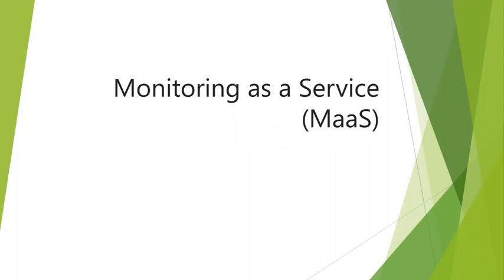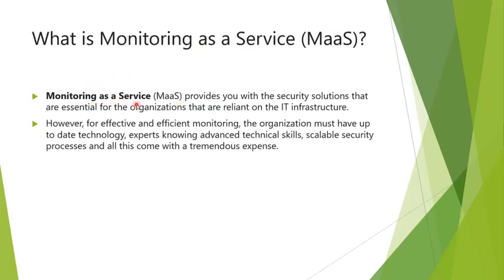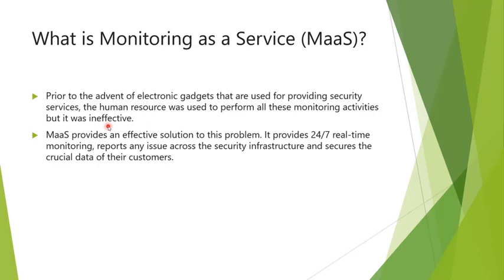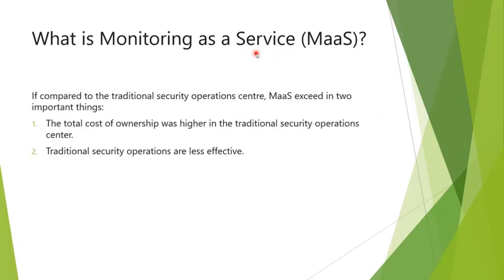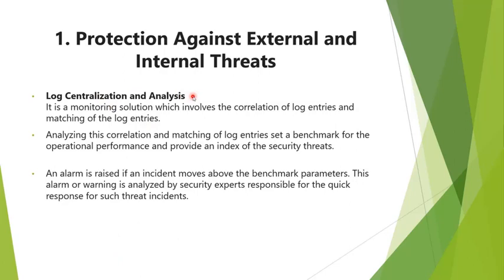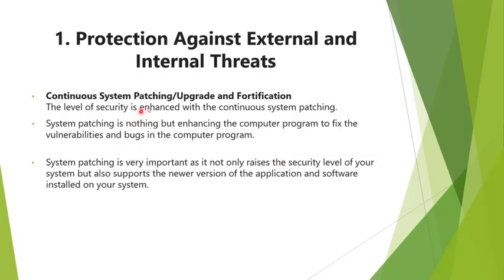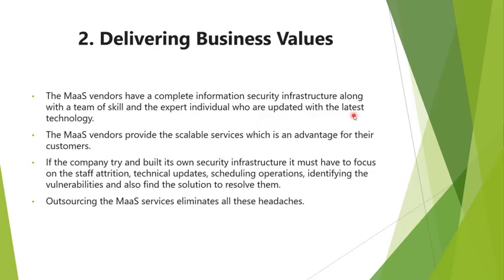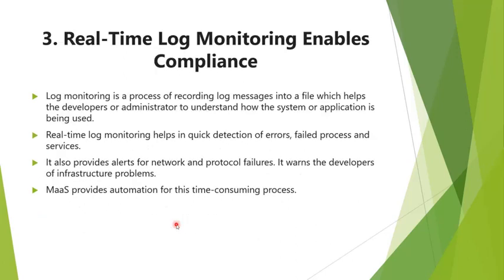Lect 7 - Monitoring as a Service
Monitoring as a Service